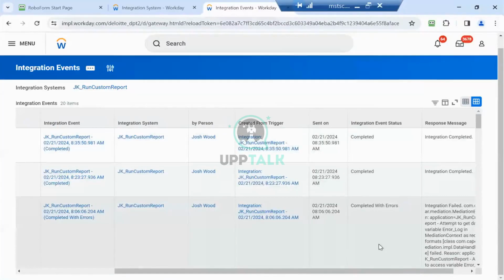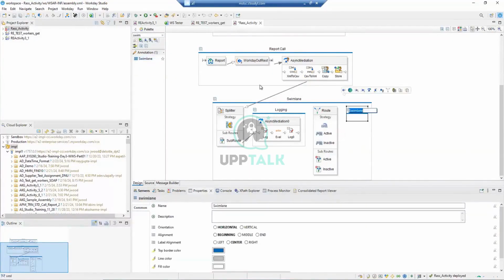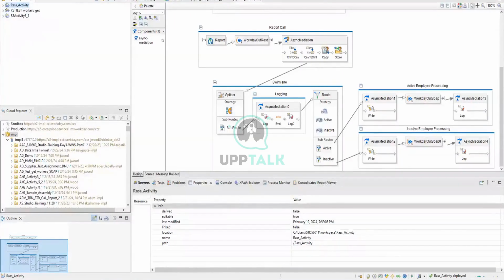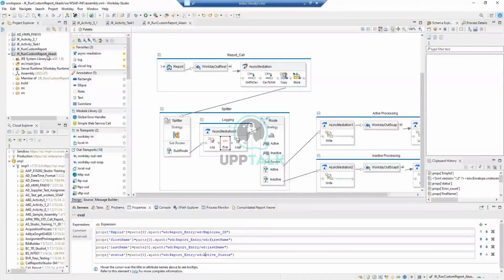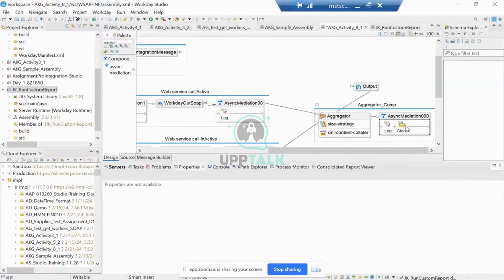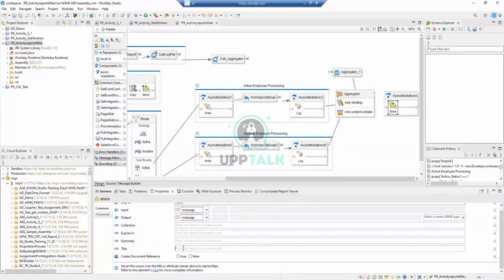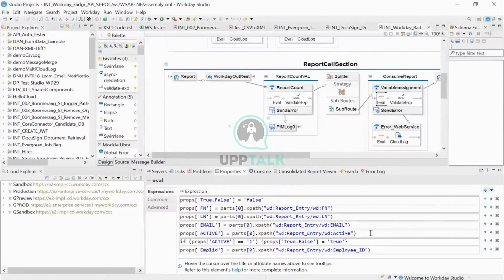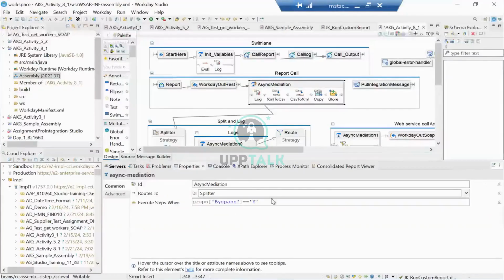Workday Studio Aggregators and Integration Attributes | Workday Studio Training | UppTalk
🚀 In this episode of our Workday Studio Training series, you'll learn everything you need to know about Workday Studio Aggregators and Integration Attributes 🧩. 💡 This tutorial will help you learn about important Studio parts that make strong integrations work, whether you're just starting out or want to improve your Workday development skills.

✅ Find out about Aggregator Steps 🧃 ✅ Learn about Integration Attributes 🔍 ✅ Look into Use-Cases for Aggregators 🧠 ✅ Get real-time visuals in Workday Studio 🎥 ✅ Great for beginners and intermediate learners 🌱

🧑‍💻 Want to learn Workday more quickly? You can start your journey with us

Explore More

Workday Training
Workday Mapping
Workday Custom Integrations
Workday Development
Workday Connectors
Workday XSLT
Workday Attributes
Workday Studio Tips
Workday Subscriptions
Workday Component Steps
Workday Assembly
Workday Transformation
Workday XML
Workday Studio Debugging
Workday REST
Workday SOAP
Workday Error Handling
Workday Data Flow
Workday Studio Projects
Workday File Connector
Workday Integration System
Workday Configurations